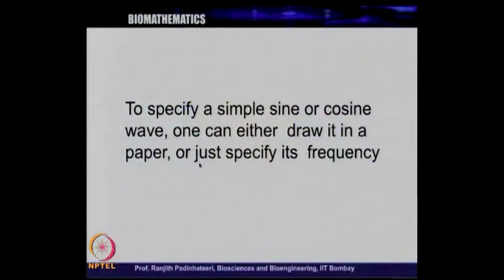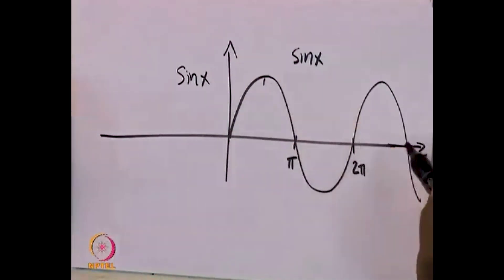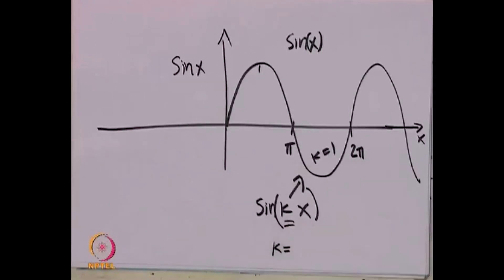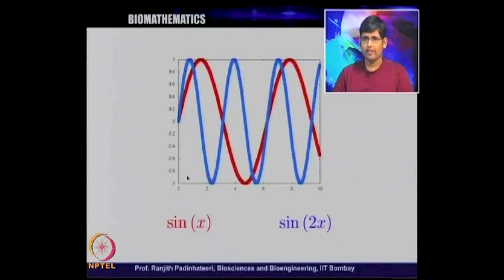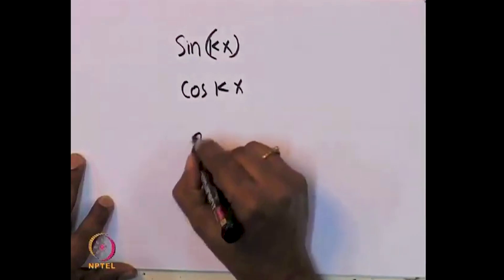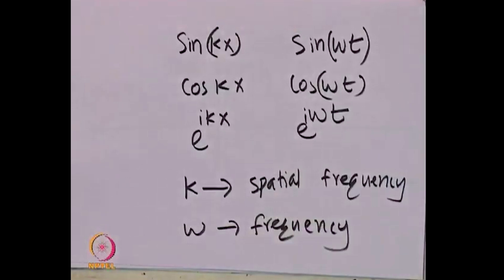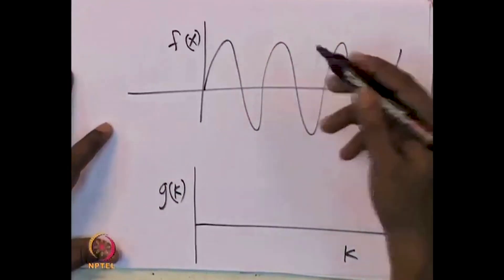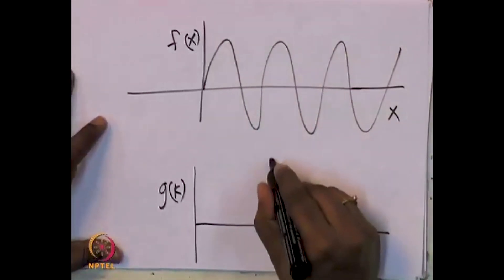L29-Fourier transform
Course Name : Biomathematics